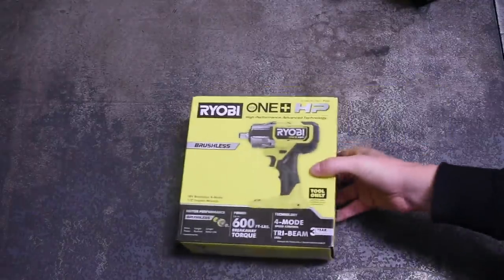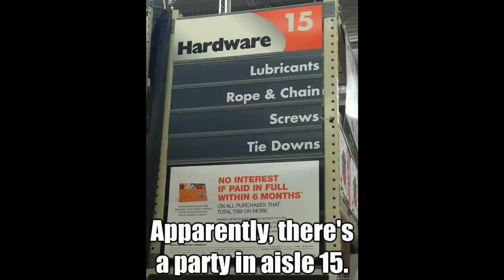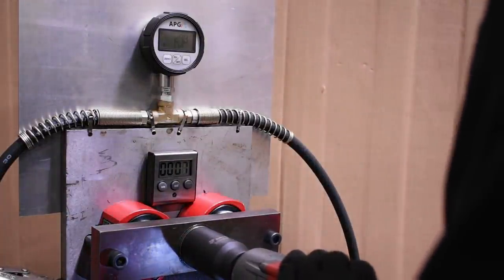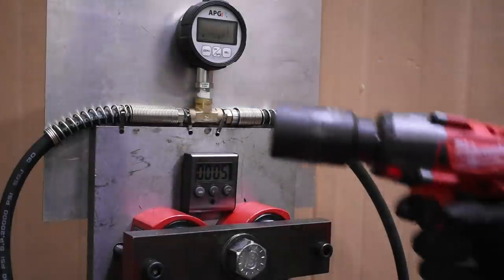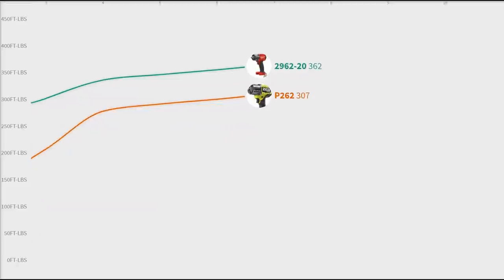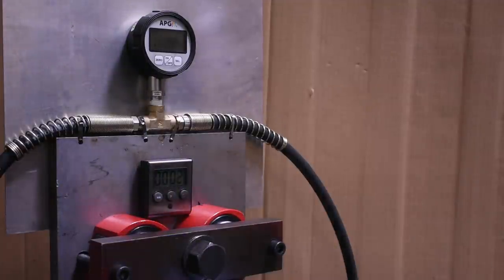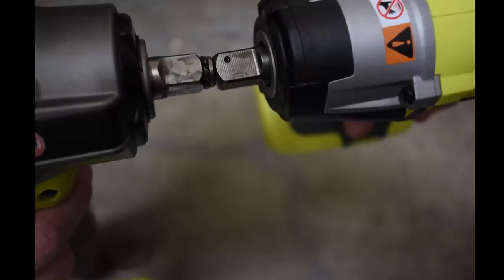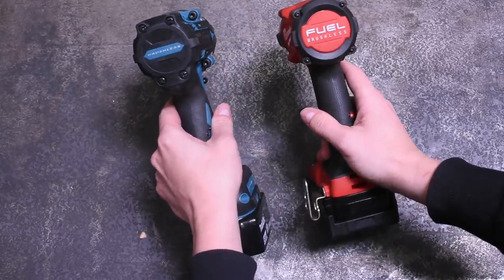ONE+ HP is Ryobi's Answer to Milwaukee's Latest Impact: P262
Our recommended Mid-Torque link (so far) The P262 is Ryobi's 1st real swing for the fences in the category, but is it enough to take down the 2962-20 Gen2 M18 Mid-Torque from Milwaukee? Let's find out, and maybe look into some weird thing we found with this one that set it apart.